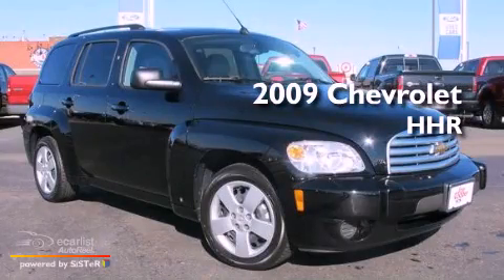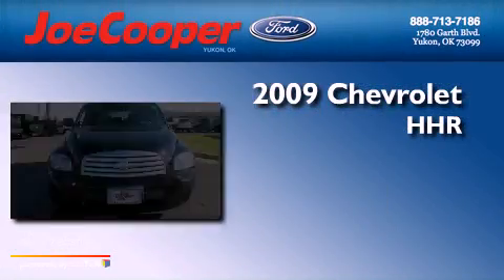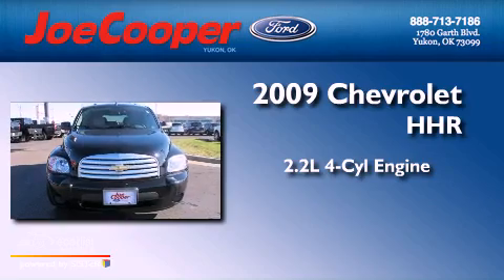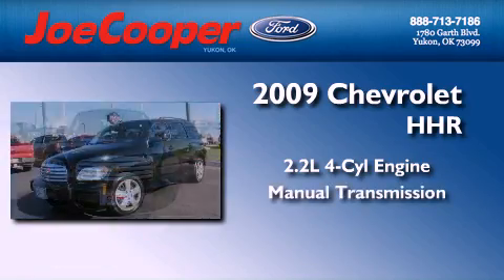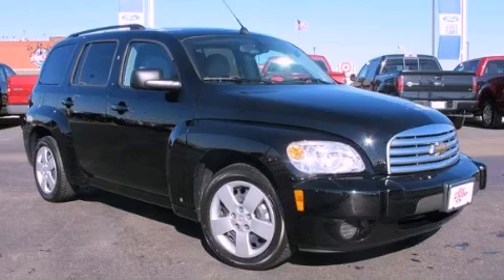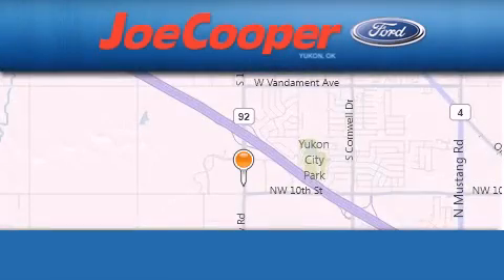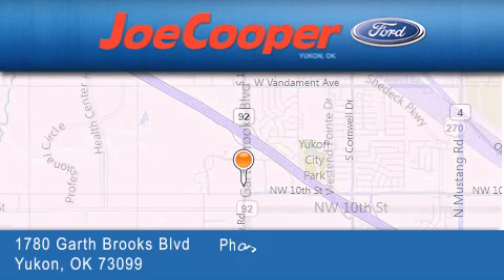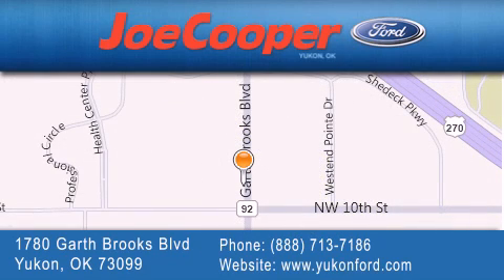Used 2009 Chevrolet HHR Yukon OK 73099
Year : 2009
 Make : Chevrolet
 Model : HHR
 Trans . : Manual
 Exterior : Black
 Miles : 25,541

 Stock : B604127

 1780 Garth Brooks Blvd.